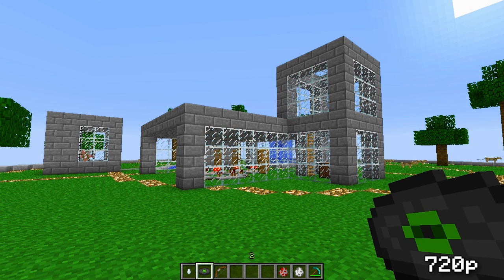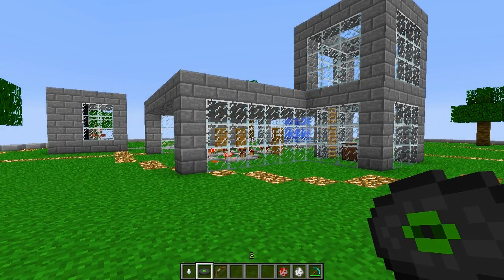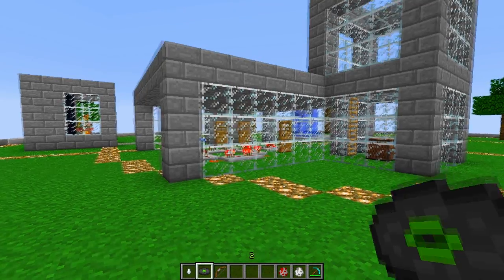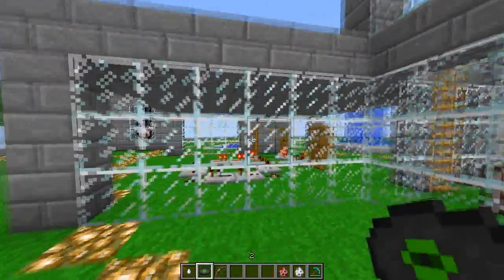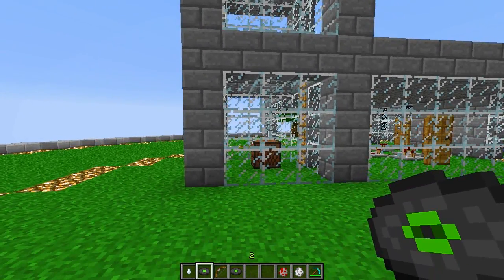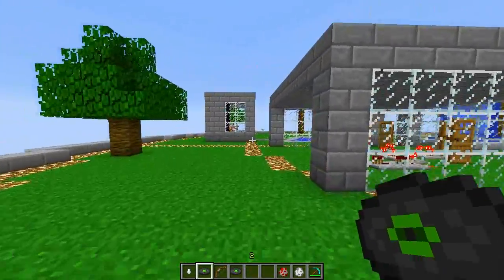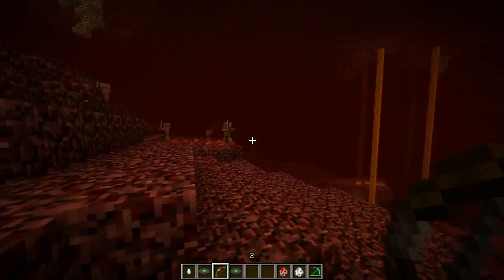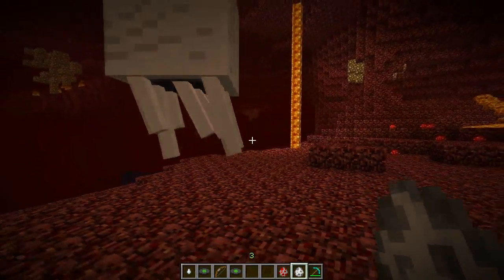Ep 94 | BetterSound Mod | Minecraft Mod Showcase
This mod greatly improves the way sound is handled in Minecraft, check it out!

This mod truly lives up to its name. It makes the sounds sound fantastic, especially in the nether.

(I also uploaded this video to MinecraftDOTnet, in case you recognise it.)